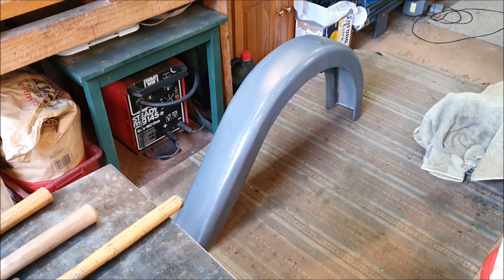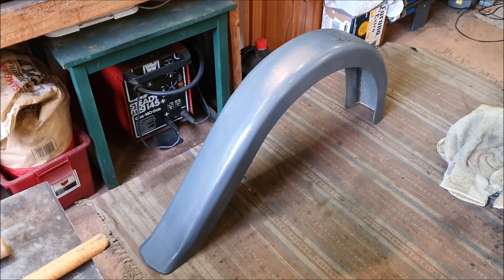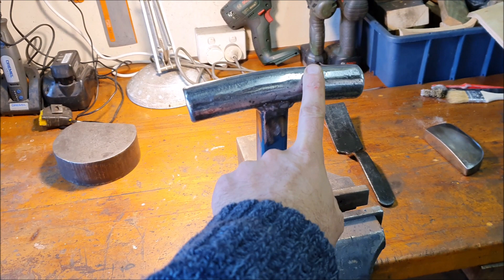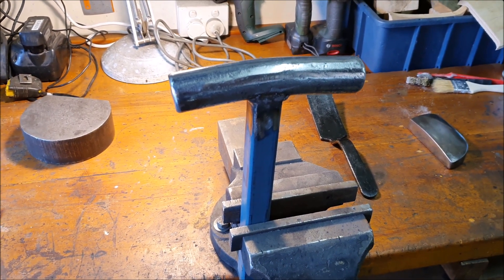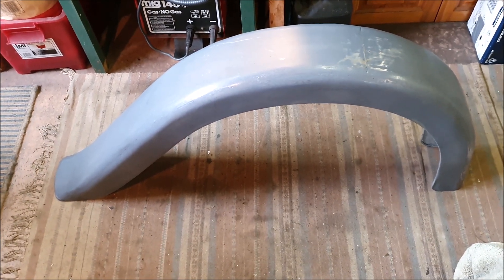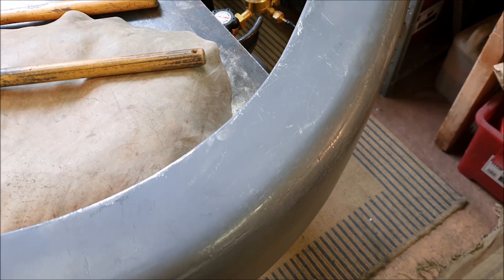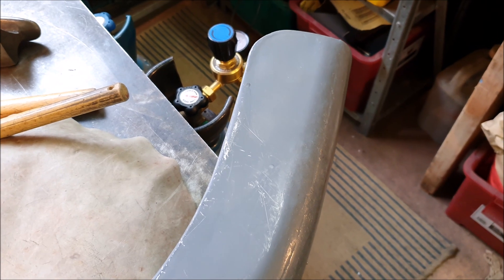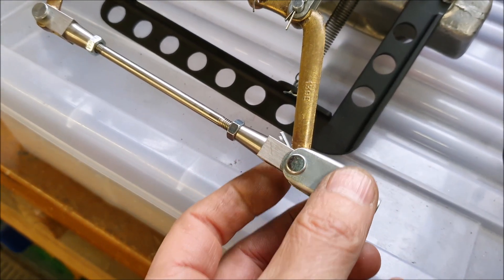Pre war Austin 7 guard making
The steel is 1mm. That's good, more I can file off to make it smooth!

Since we are in lockdown I am trying to finish off the Austin 7 so I can really start concentrating on the Riley 9. Although that might be tricky soon as I am not sure how much work my company will have in the coming days. Bit hard to be a consultant when you can't get out there and consult with people!

But I have lots to do so I certainly won't be bored. For those waiting for an Enigma machine update that is coming too.